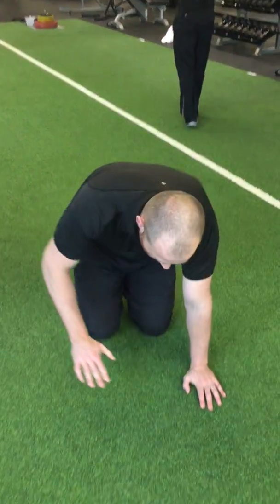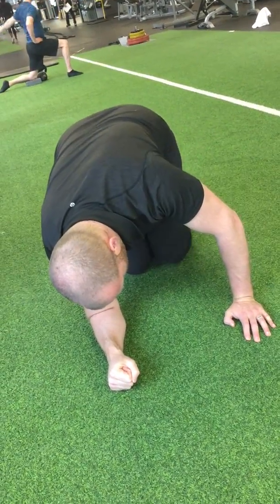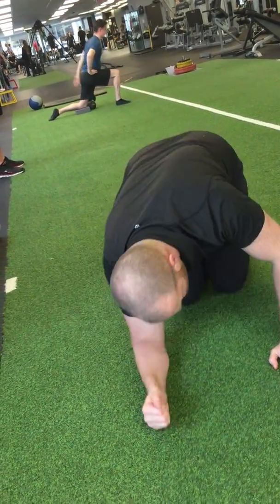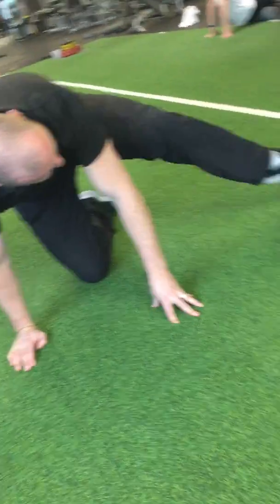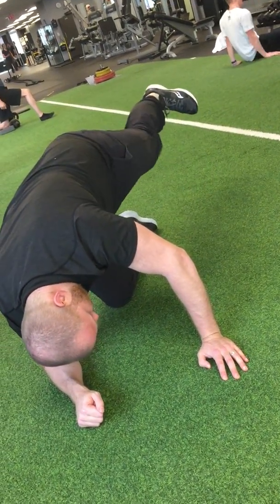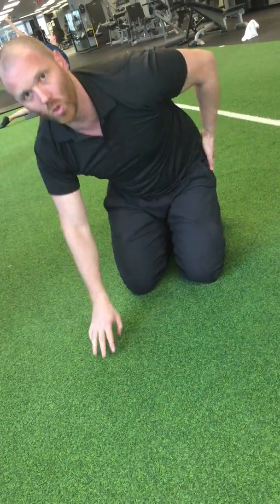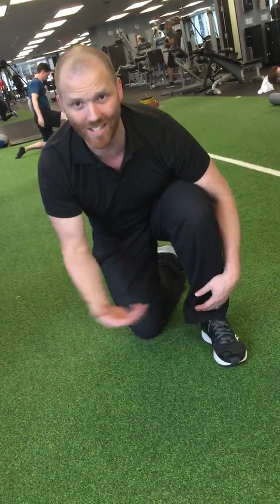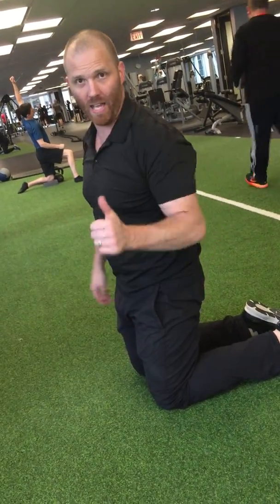Fire Hydrant Kickbacks